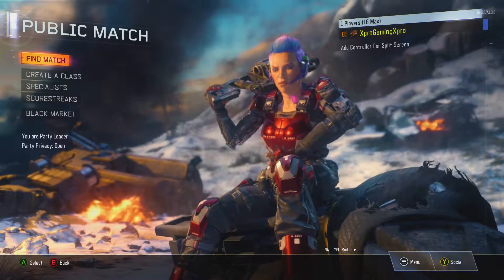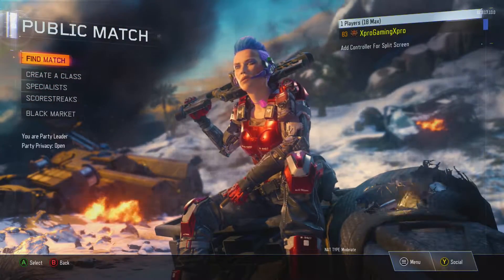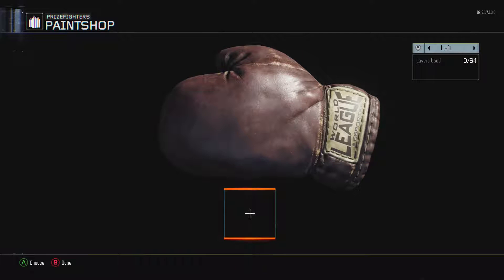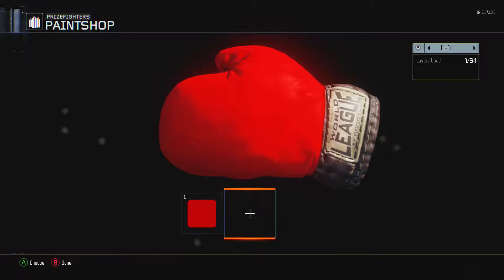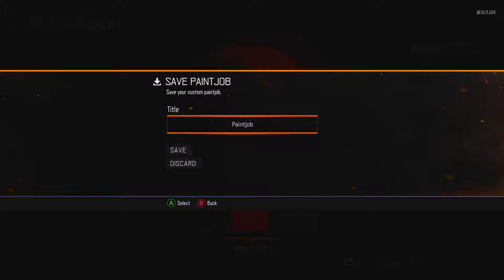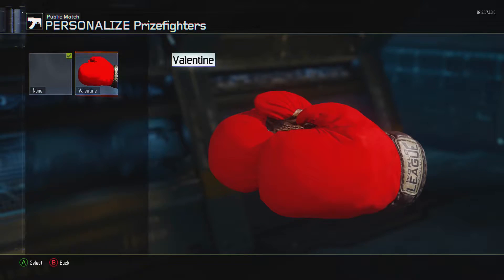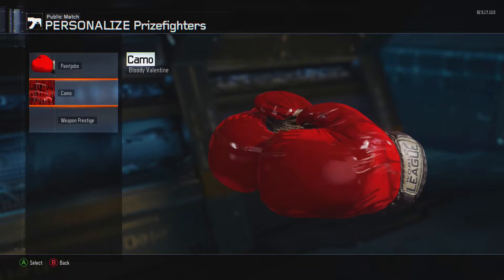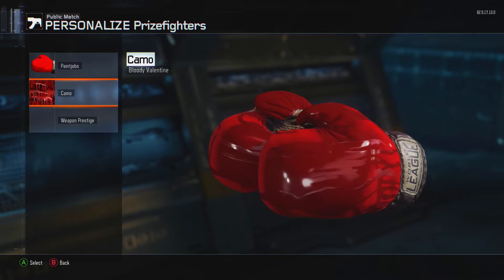How To Make The BLOODY VALENTINE Camo Look Better!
Did you get the 'BLODDY VALENTINE" Special DLC Camo in Supply Drops for BLACK OPS 3? Are you disappointed in the way it looks? Well, this video will show you how you can dramatically improve the look of the camo very easily.